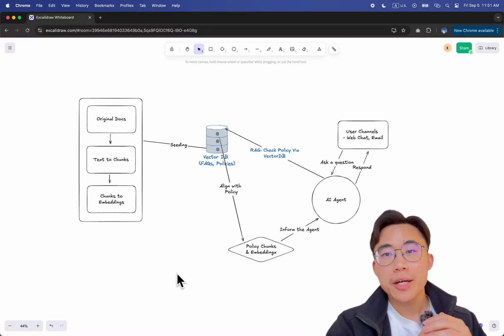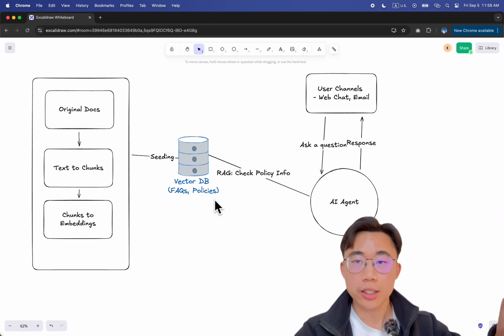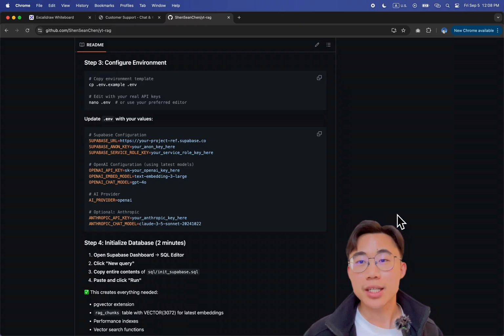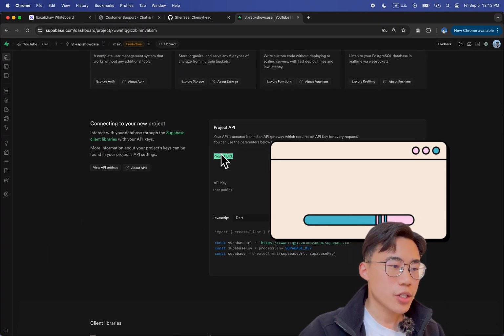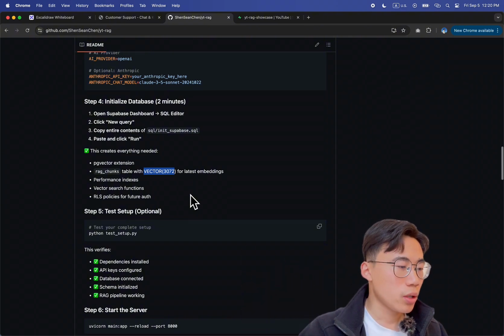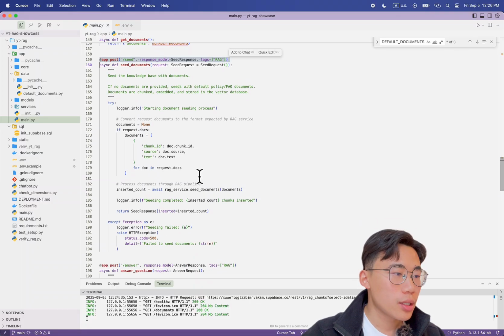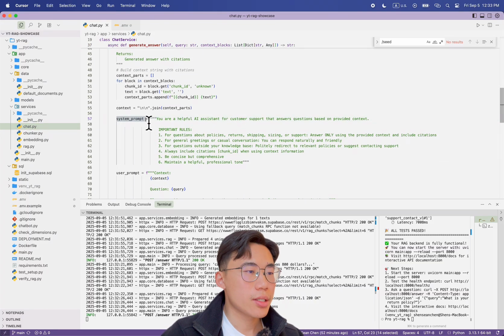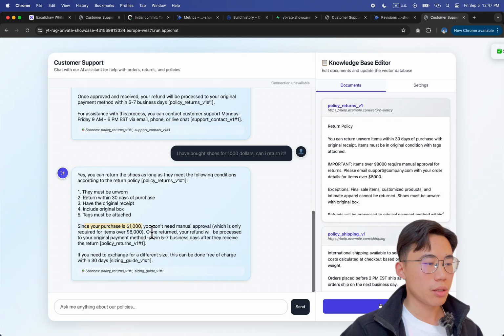You Can Learn RAG AI Agent Design & Launch In 35 Min | Supabase Vector Database, Google Cloud GCP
Github Let me show you how to design and build a RAG AI Agent with Supabase as Vector Database. I'll explain what RAG is in AI Agent System Design style, show you a live demo and teach you how to implement the Open Source Code Repo on Github and deploy it to Google Cloud.

My AI Agent Startup AutoManus.io - an AI Sales Leads Manager for Businesses Selling Physical Products

Timeline
00:00 Intro
00:47 RAG, VectorDB - AI Agent System Design
03:13 What is an Embedding?
05:44 Live Demo with RAG, VectorDB
07:51 Why don't we just feed data into ChatGPT
09:21 How to setup RAG, VectorDB with Open Source Github
13:48 Setup Supabase Vector DB API Keys
17:01 Initialize Vector Database
20:07 Explanation on test_setup.py
20:37 How to embed text / seeding
22:00 Test Backend AI Agent API
23:05 Documents, Seeding, RAG Query
26:47 Start embedding the text
27:40 Check Supabase Vector Embeddings
29:19 AI Chat Q&A Agent
30:16 Deploy the RAG/VectorDatabase to Google Cloud
31:04 Commit to Github, Connect to GCP
32:31 Dockerfile Setup
32:53 Setup Variables & Secrets on Google Cloud GCP
34:36 Final Comments